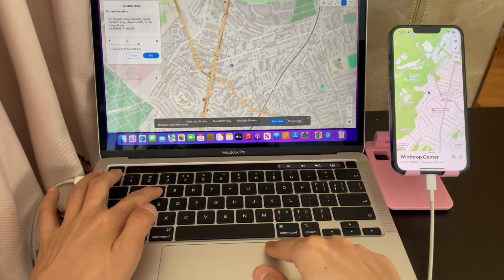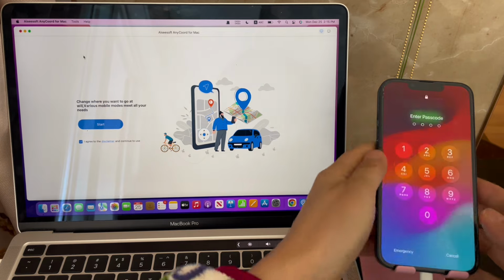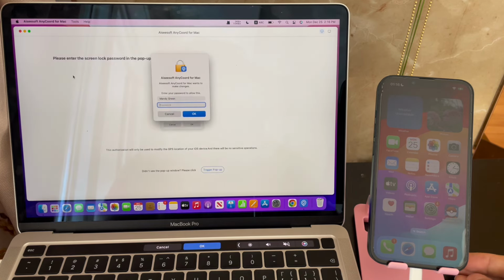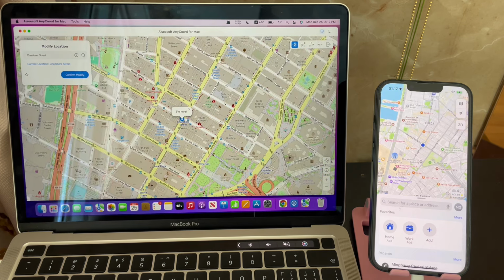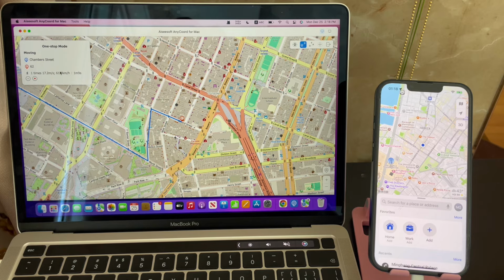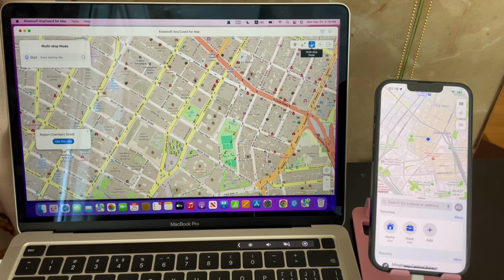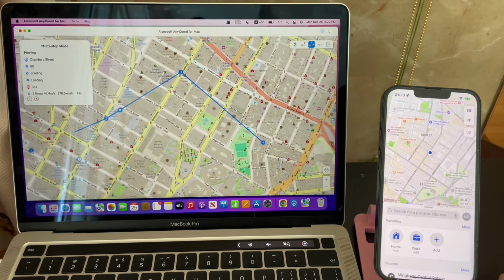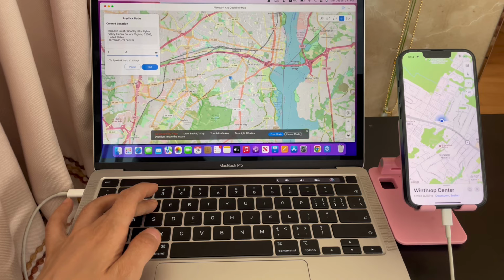iOS 17 Supported! SD iPhone Location Changer for Mac - How to Change the GPS Location for iPhone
How to Change the GPS location on iOS 17 for iPhone on a Mac.